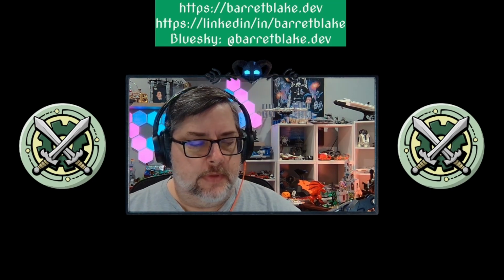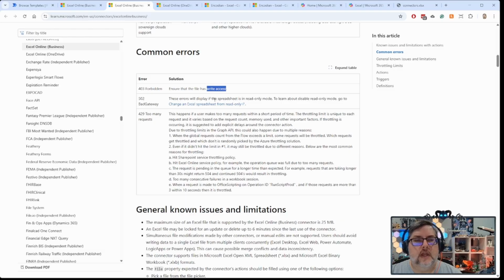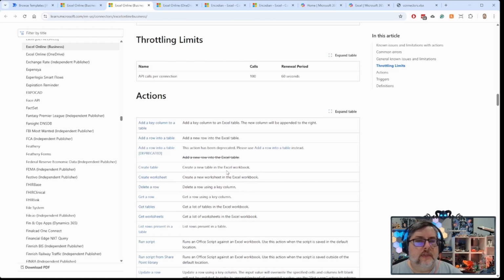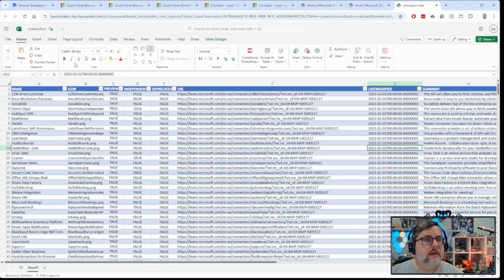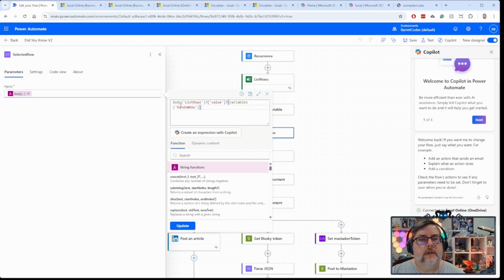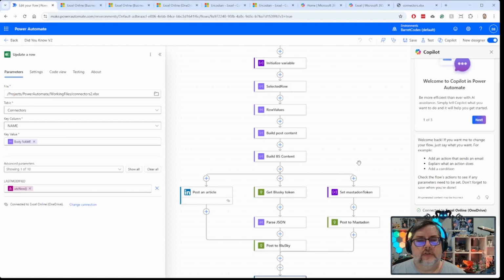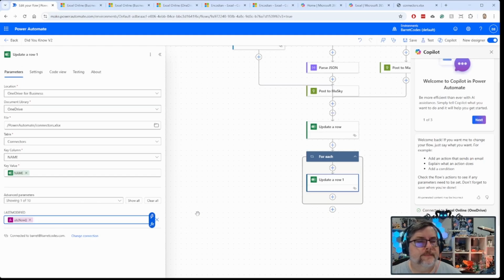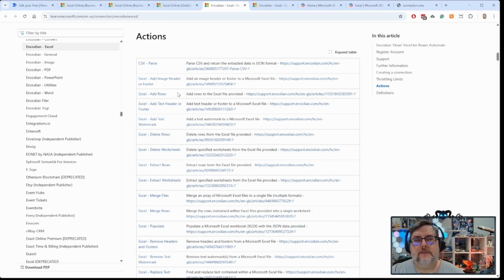Power Automate Connectors - Excel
Taking a tour through the options available on the Power Platform for working with Excel files.